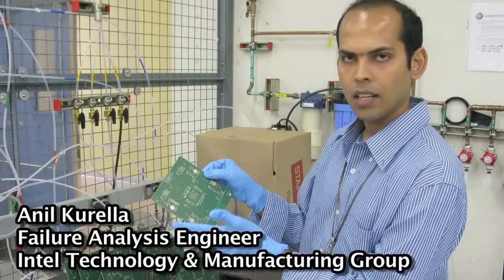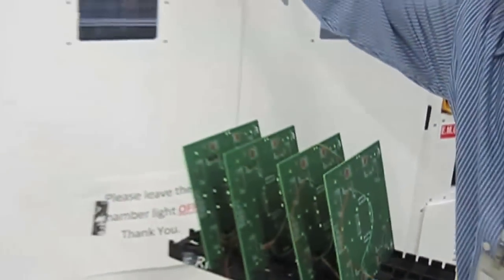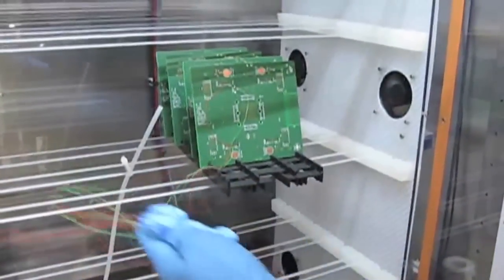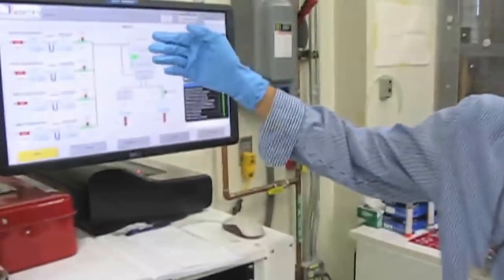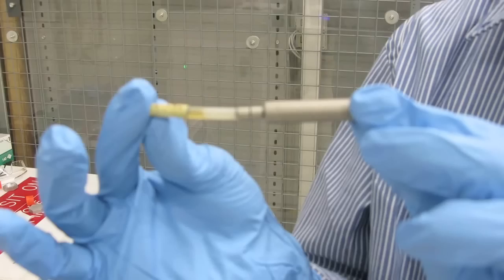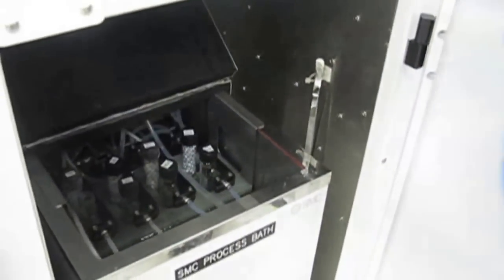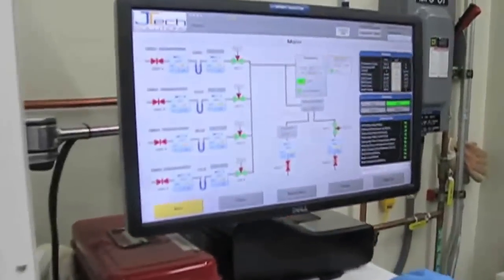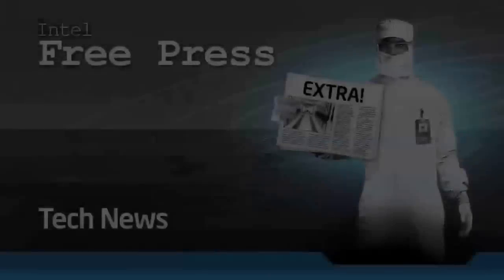Component Testing in Pollution Chamber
Mixed flow gas chamber allows engineers to mimic polluted air conditions to assess what causes increased corrosion rates.

Corrosion Testing Procedures Adapt to Rising Air Pollution
Intel develops new testing protocols after seeing uptick in corrosion levels on server boards and connectors used in Asia-Pacific region.

After discovering a "surprising" increase of corrosion in systems primarily from the Asia-Pacific region, Intel is now testing systems for damage potentially caused by air pollution, sulfur in particular. Concerns arose when systems returned by customers for quality and reliability analysis came back with an abnormal amount of corrosion on connectors and boards.